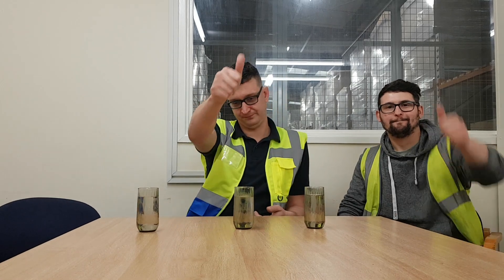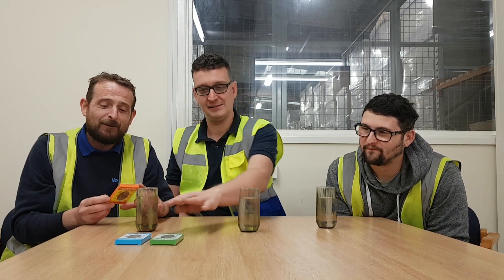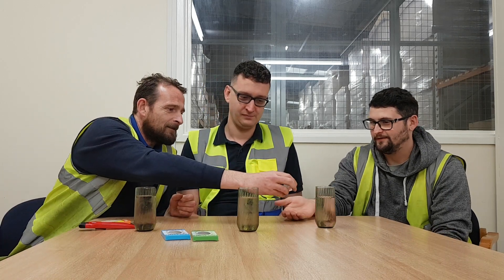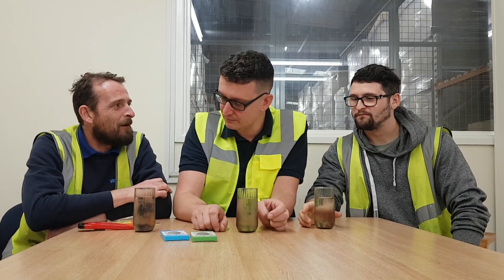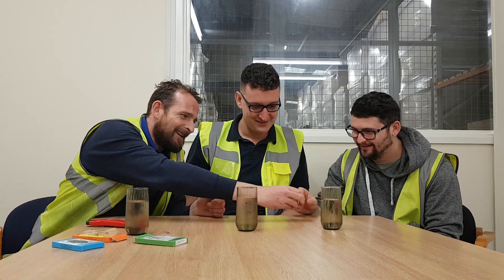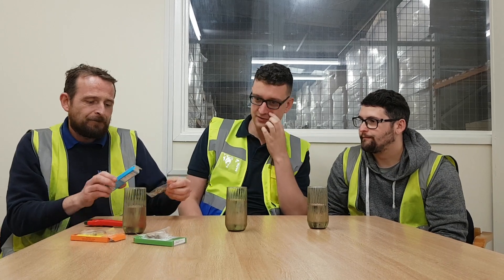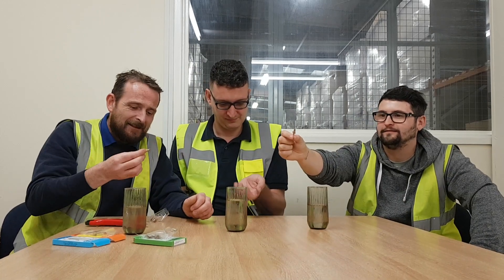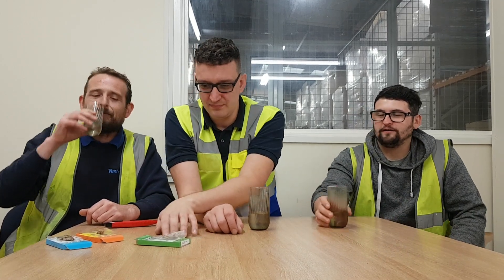The Spice Boys Eating Flavoured Crickets Challenge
Here is the spice boys taking on and trying flavoured crickets ENJOY